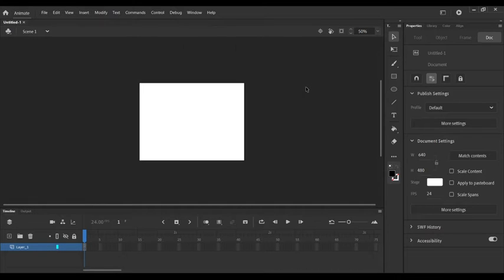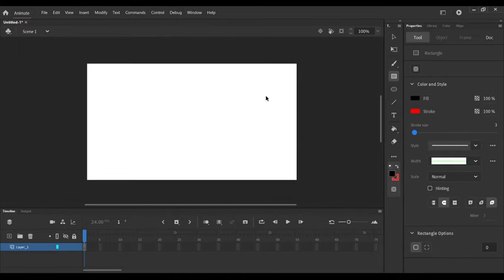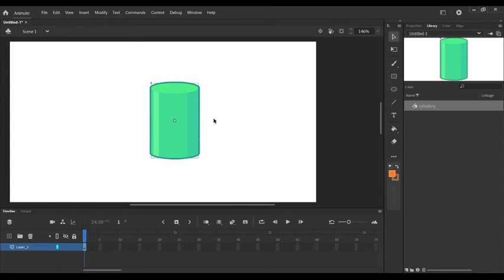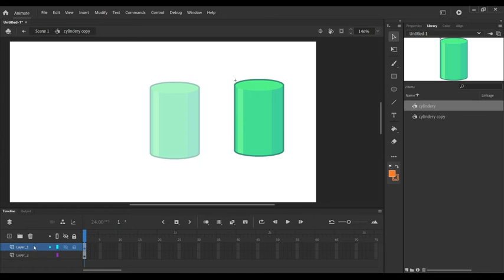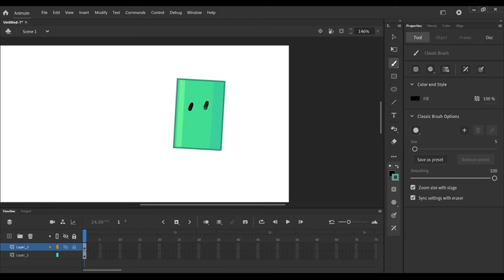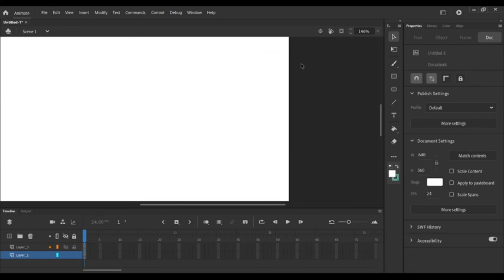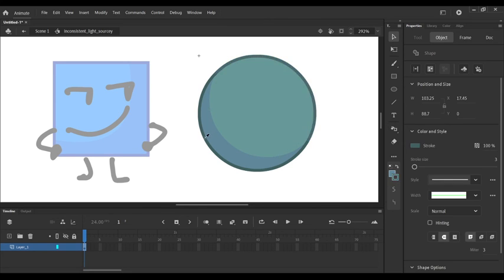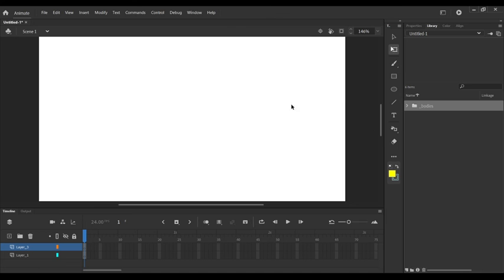[OLD + OUTDATED] My process to making object show assets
these arent rules so break them if you want